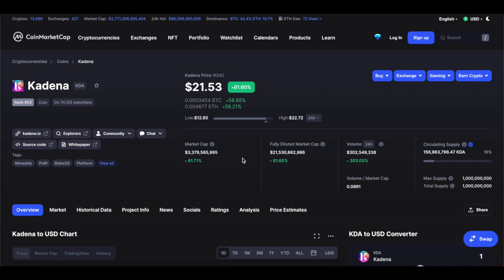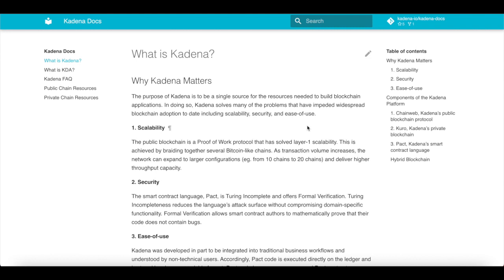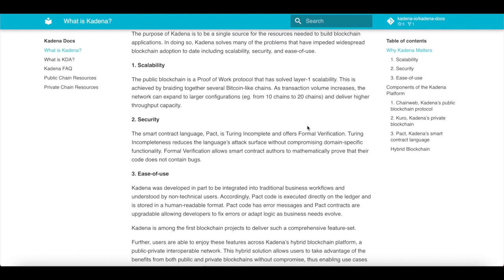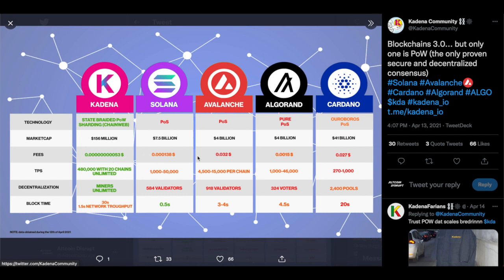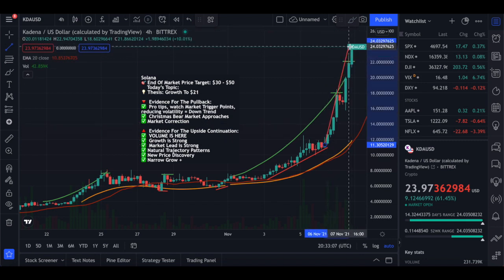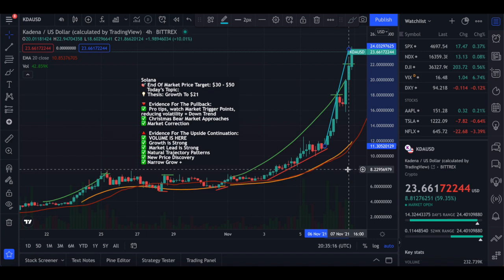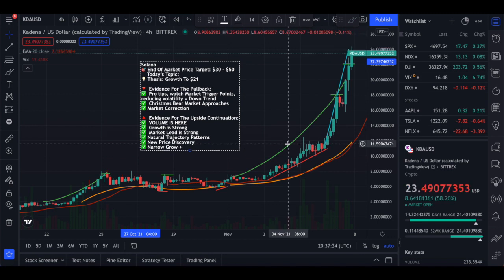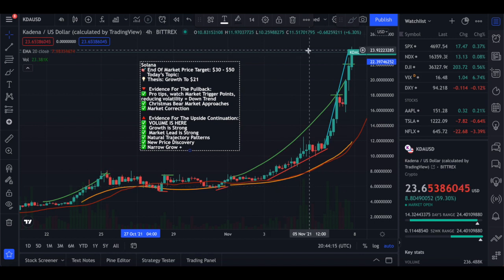What is Kadena Token? Next Solana? Technical Analysis & Realistic Price Prediction! 10X Future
Article 1 -

All information is meant for public educational puposes.